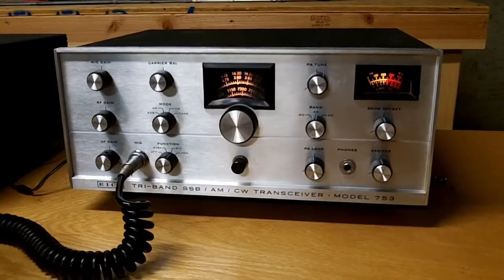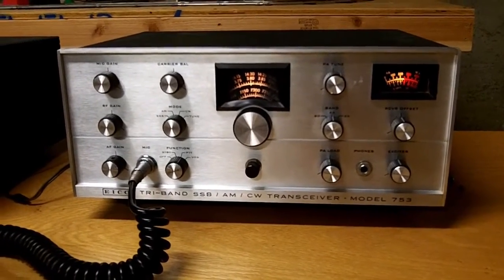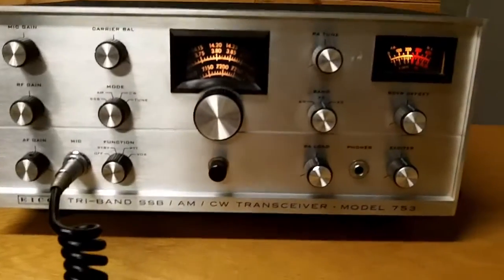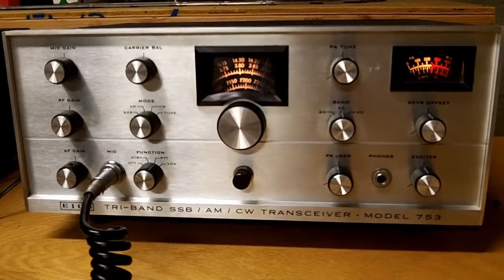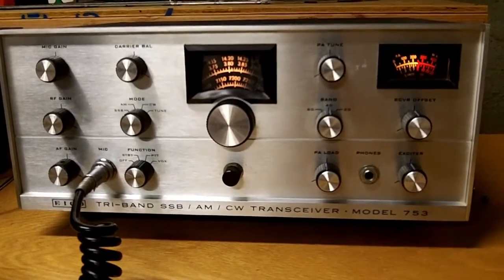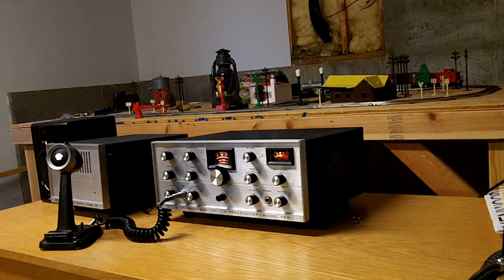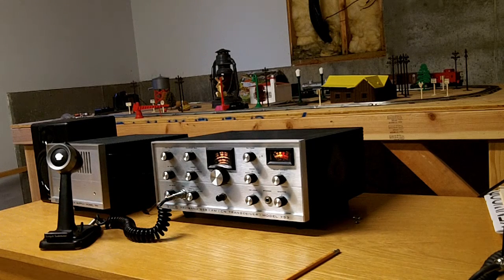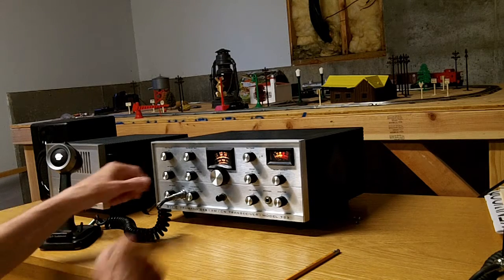Demo of my 1966 Eico 753 Ham Radio Transceiver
I built this Eico Transceiver in 1966 from a kit. I have refurbished it with new filter caps, contacts cleaned, tubes checked and alignment performed.
It still drifts a bit but I explain it's operation and demo with an actual contact.